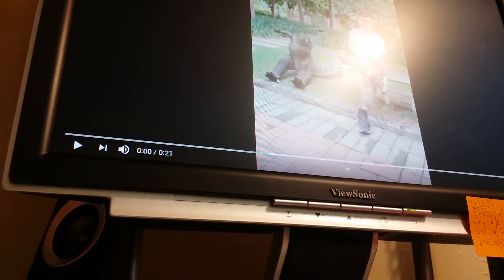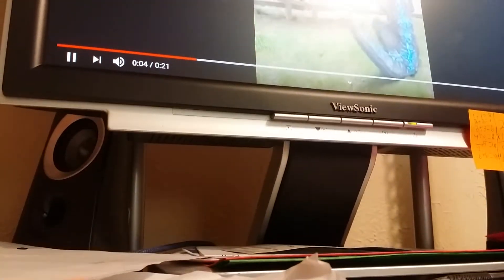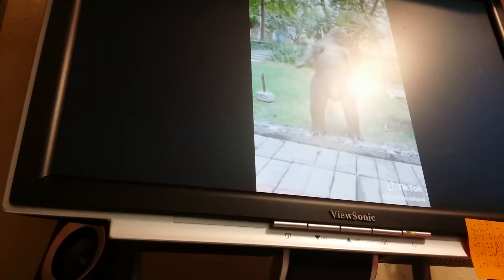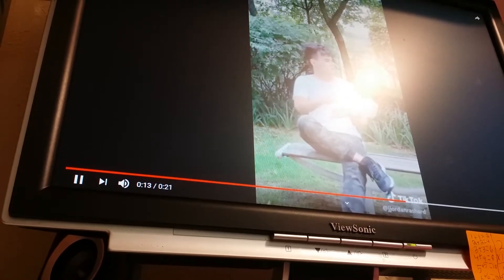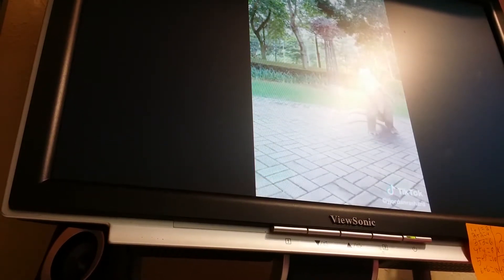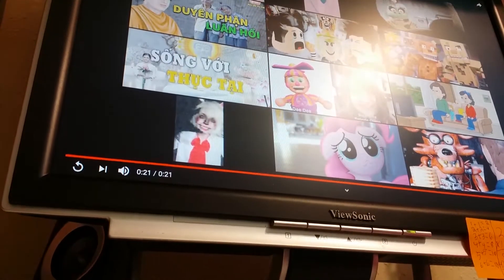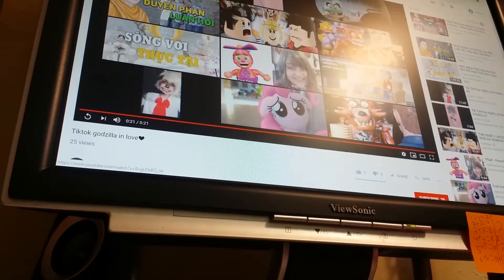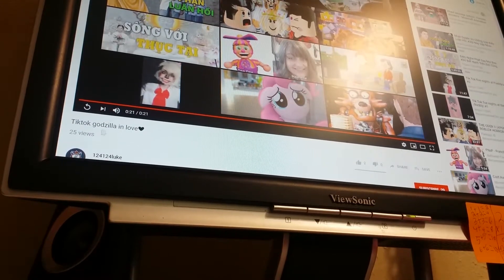React to Godzilla TikTok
Like and Subsribe